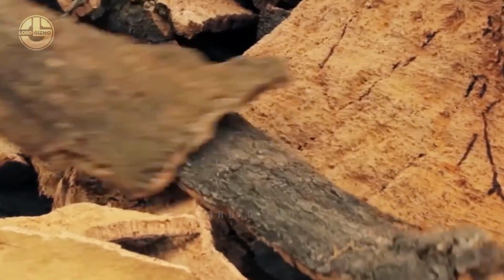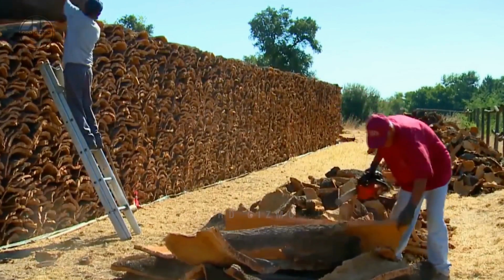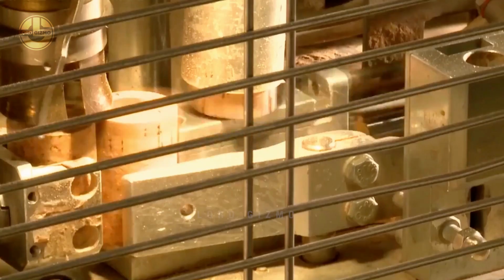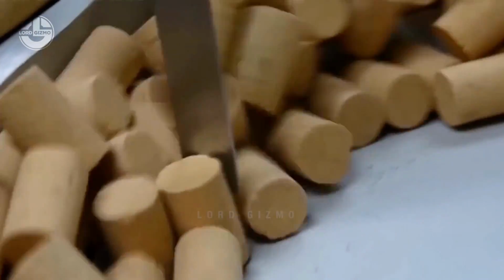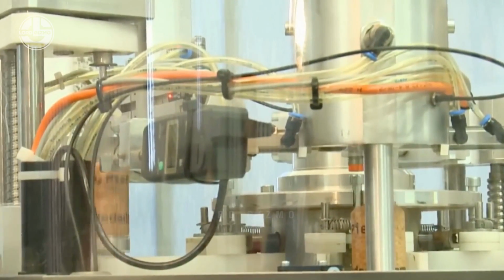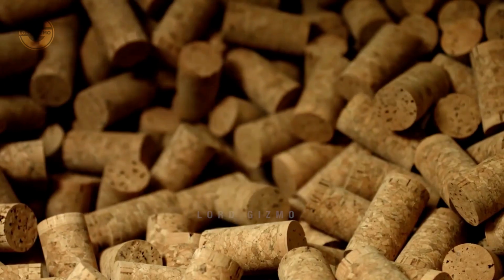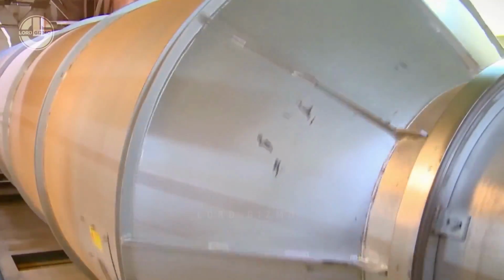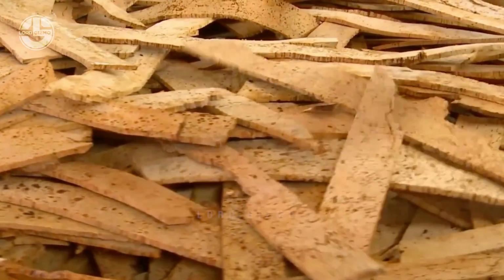From Tree to Bottles: Harvesting 40 Million Corks a Day!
Can you imagine how these pieces of bark can turn into something you would use or see at your own home? No, we are not talking about furniture or ornaments. These are what makes wine cork caps.

In today’s LORD GIZMO video, we will venture together and take a glimpse of how wine cork caps are made from scratch.